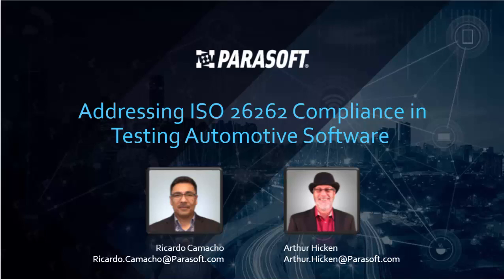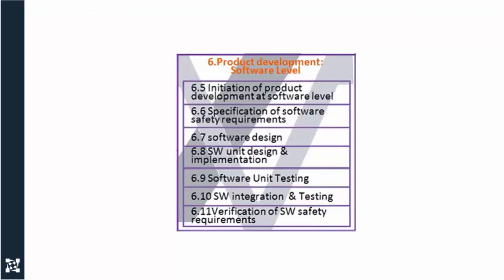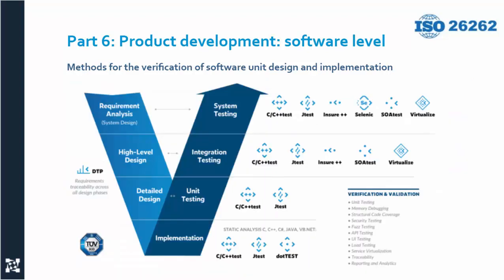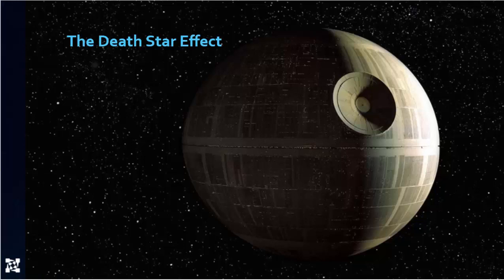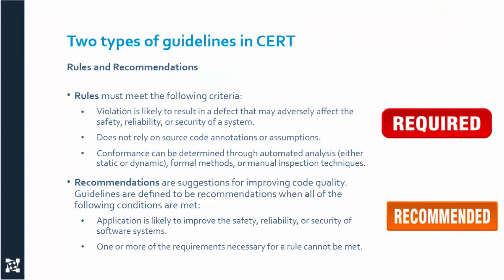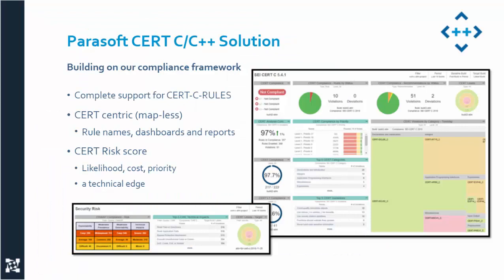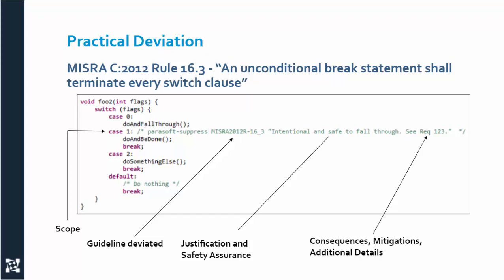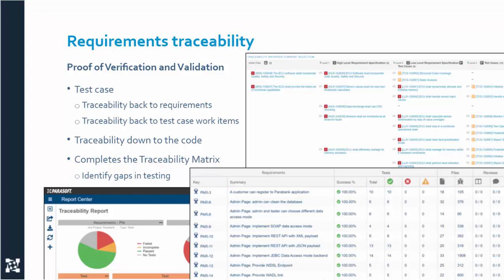Addressing ISO 26262 Compliance in Testing Automotive Software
The cost of achieving ISO 26262 compliance in software testing can be expensive. In this presentation, learn how to reduce costs through automating the multiple testing methods required by the standard to produce safe, secure, and reliable software.

Key takeaways:
• Apply static analysis for software safety and security.
• Expedite your unit testing with test automation.
• Understand the various structural code coverage options.
• Identify requirement traceability gaps in testing.

Parasoft C/C++test

VIDEO CHAPTERS
0:00 - 0:52 Introduction & Agenda
0:53 - 10:30 Introduction to ISO 26262
10:31 - 13:53 Part 6: Product Development: Software Level and Parasoft C/C++test
13:54 - 23:16 Addressing the Standard Through Static Analysis & Coding Standards
23:17 -30:22 SEI/CERT Secure Coding Guidelines
30:23 - 35:05 MISRA & AUTOSAR
35:06 - 38:50 Unit Testing in ISO 26262
38:51 - 39:58 Structural Code Coverage
39:59 - 41:13 Requirements Traceability
41:14 - 41:36 Closing Comments

ADDITIONAL RESOURCES

EBOOK | ISO 26262 Software Compliance in the Automotive Industry

CASESTUDY | Renovo Balances Speed & Agility With Safety & Security in ADAS Development

BACKGROUND
ISO 26262, titled "Road vehicles — Functional safety", standard covers electrical and electronic automotive systems and their development process, including verification and validation. Part 6 of the standard specifically addresses product development at the software level and the multiple testing methods required by the standard.

Testing technologies like static analysis, unit testing, structural code coverage, and requirements traceability identify any gaps in testing to requirements.

Specific testing methods depend on the Automotive Safety Integrity Level (ASIL) classification of the system. To address safety and security from the get-go, MISRA C 2012, AUTOSAR C++14, CERT, or a custom hybrid are known to be used in achieving code quality across suppliers and primes.